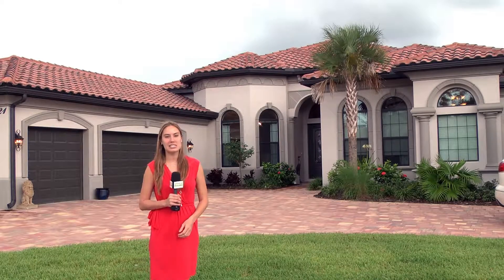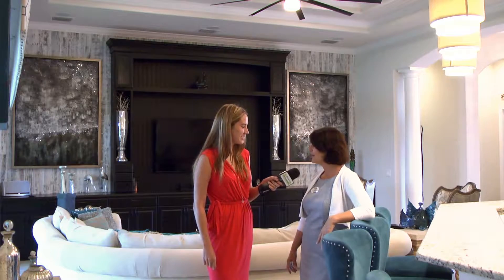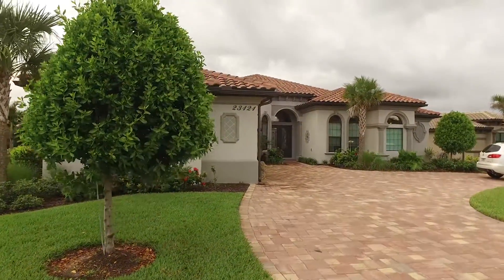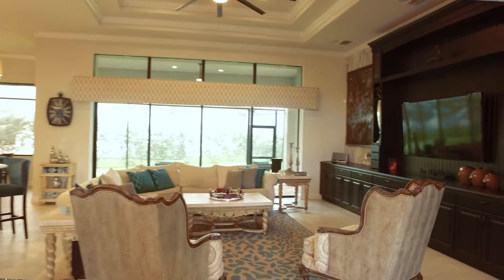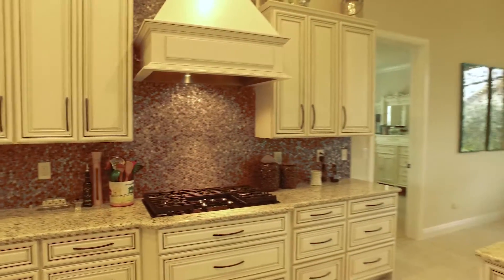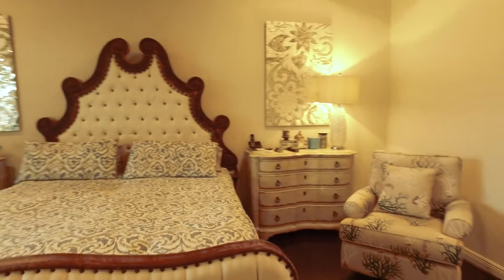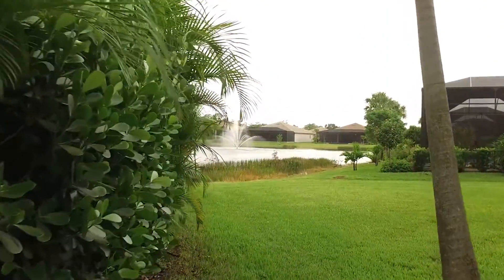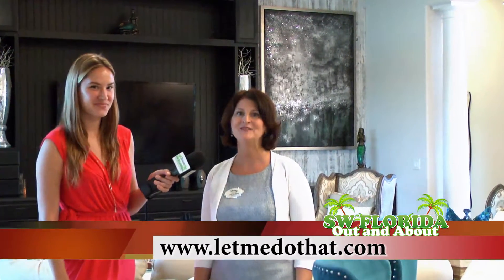Lisa Da Silva